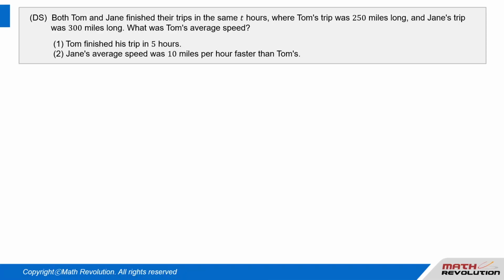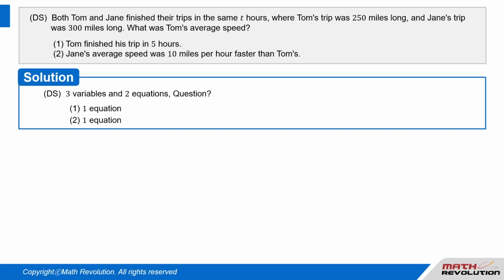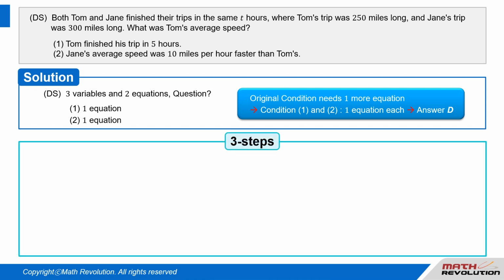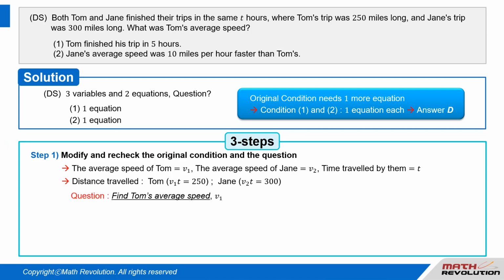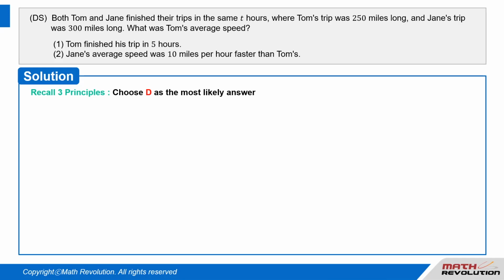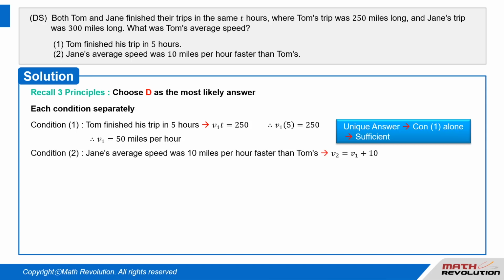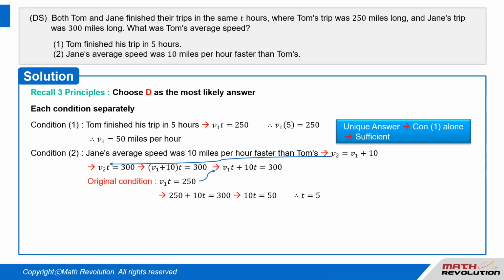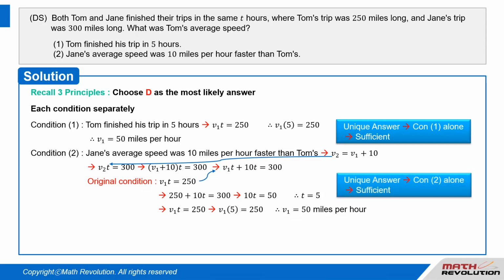C16. Answer D (3 Variables and 2 Equations)